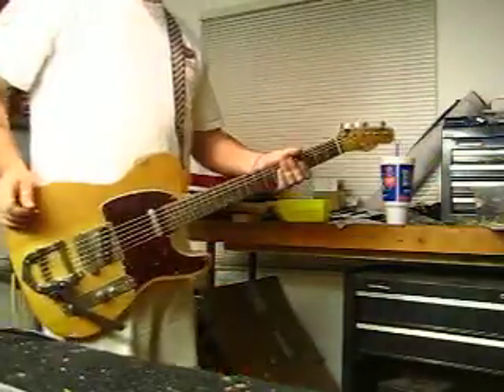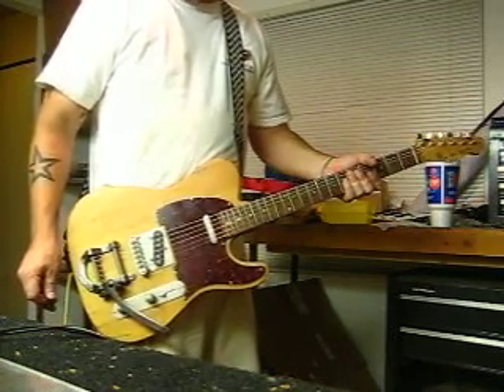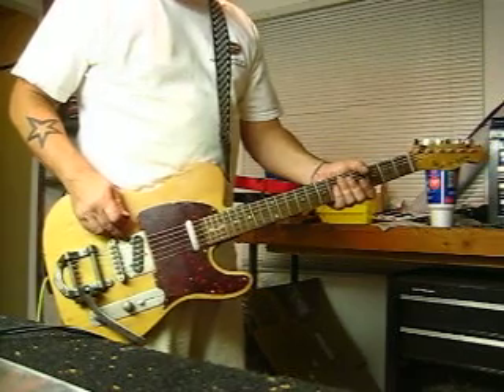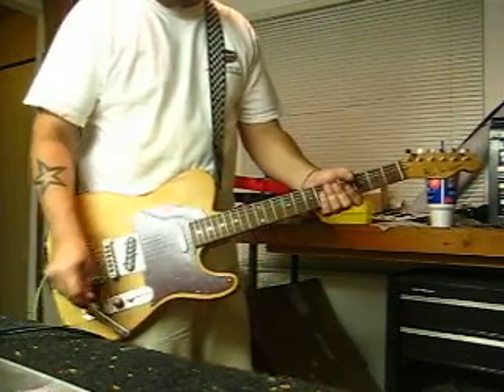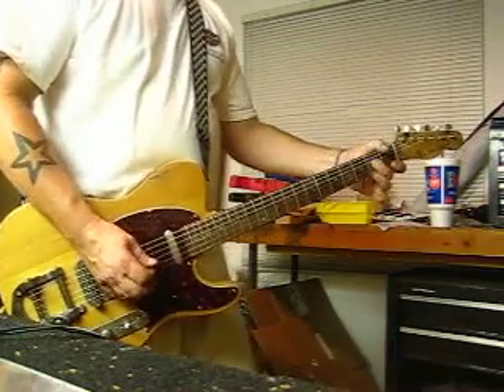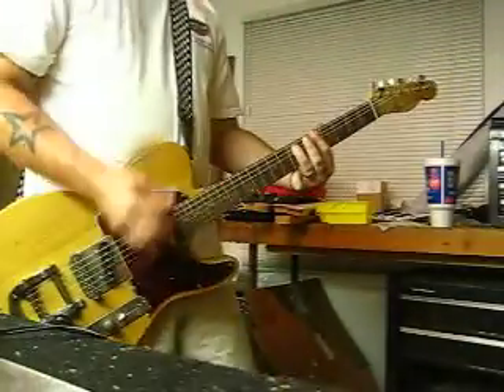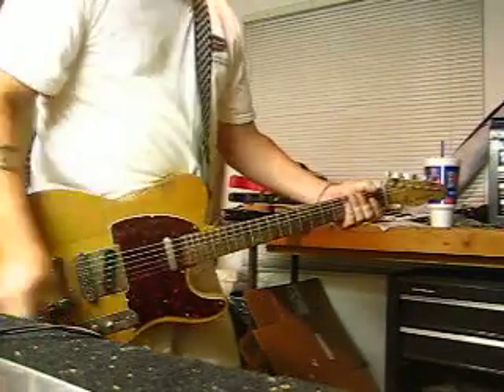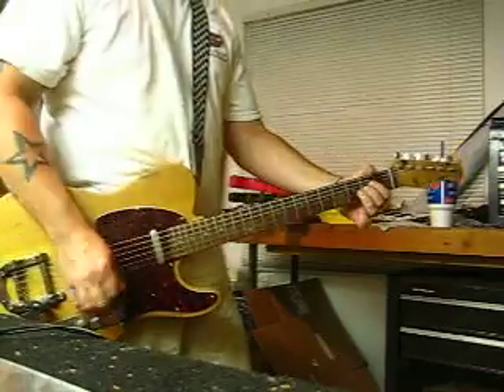Mike Gee Kustoms 70's Style twangcaster w/Bigsby AGED (customer neck)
This was a awesome project!! I was going for a 70's "Hee Haw" style tele. Sold for $306.99